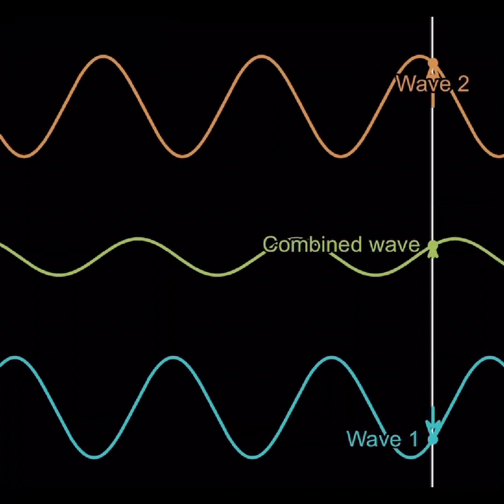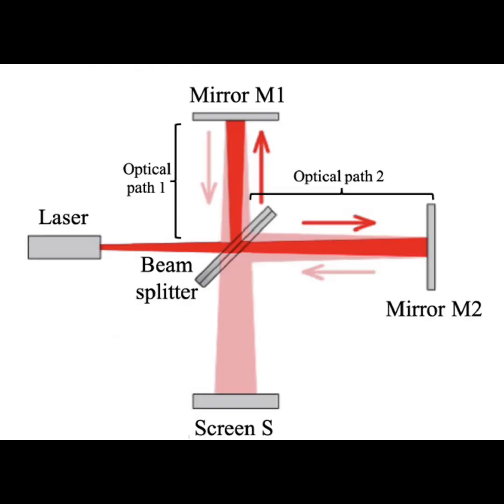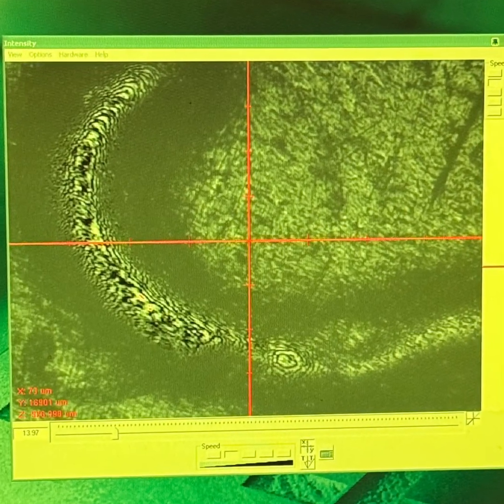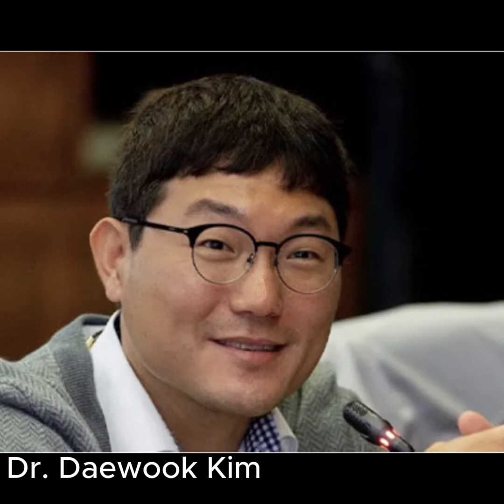White Light Profilometry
U of A fall Junior optics lab, final project.

Starring Andy Jones and Justin lee, with special thanks to Dr Milster, Dr Kim, and Lumi Hissataka.